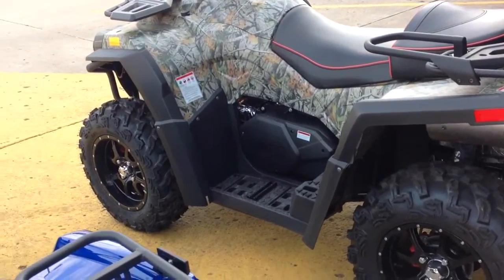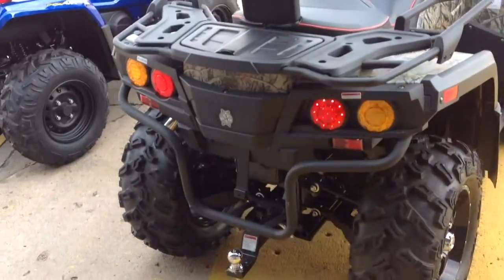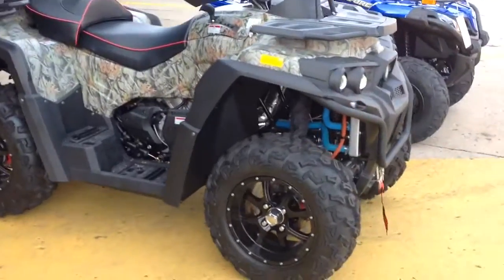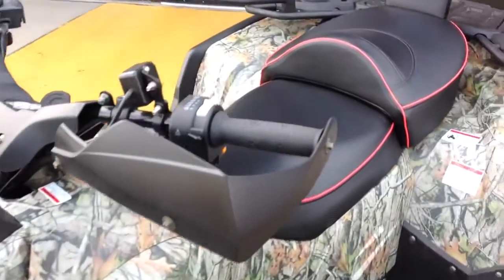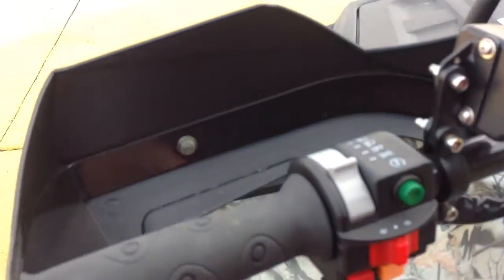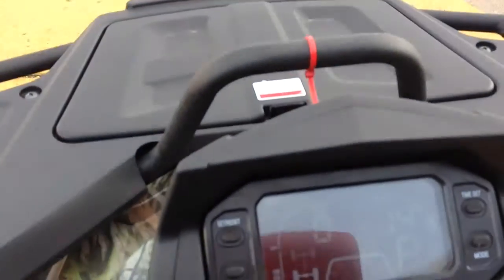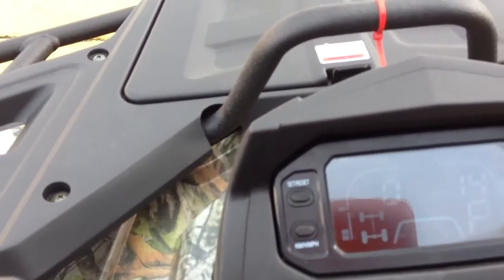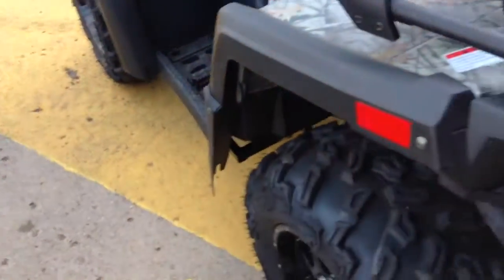2016 Odes 800cc Assailant